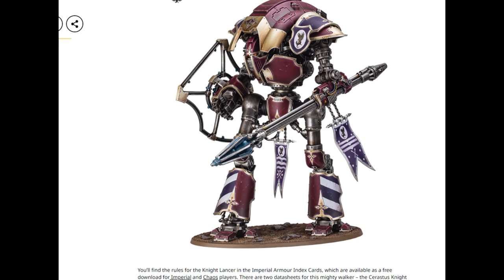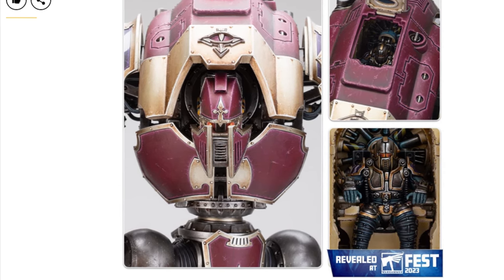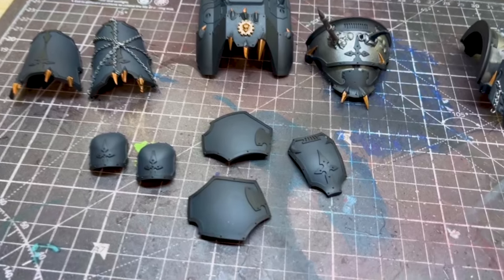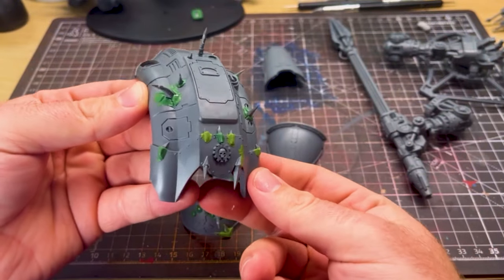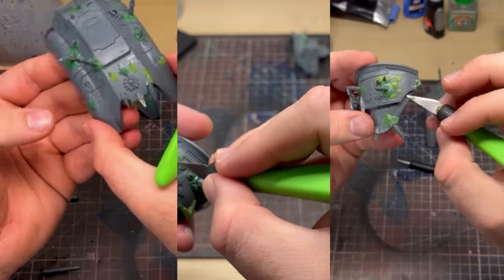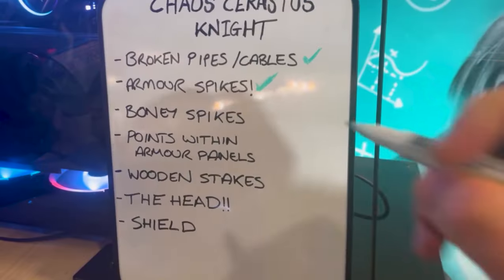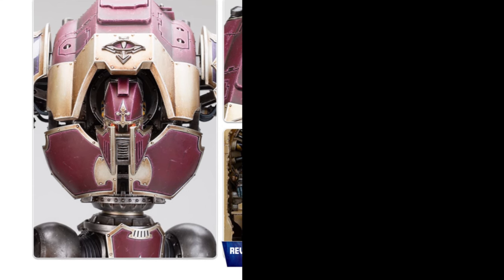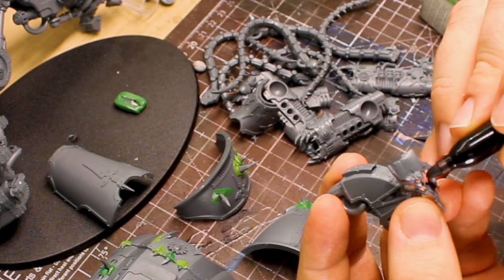How to convert a Chaos Cerastus Knight Lancer!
In this video i run through all the steps needed to convert a Cerastus Knight to Chaos! I run through how i used green stuff to make the armour look like it's been pierced, add an extra Chaosy vibe and also go through how you can make some of your own spikey bits if you're running low on the right bits in your bits box!

There's also a guest star who is dying to saying hello too...

This is the first video in a 2 part series of how to Chaos up any Knight. This video covers the conversion and the next video on the channel will show you how i painted this Knight.

Here's some of the key parts of the video if you wanted to skip ahead:

00:00 - Intro
00:18 - Inspiration and how to pose (plus intro to guest star!)
01:06 - Building the Knight
01:33 - What we need to convert overview
03:22 - Bits used and tools
04:02 - Conversion - Broken cables
04:38 - Conversion - Metal armour spikes
09:48 - Conversion - Adding boney spikes and wooden stakes
12:46 - Conversion - Modelling spikes on the armour panels
13:40 - Conversion - The head
18:20 - Conversion - The shield
20:04 - Conversion - The loin cloth
20:45 - Assembling the Knight
21:56 - Showcase & outro